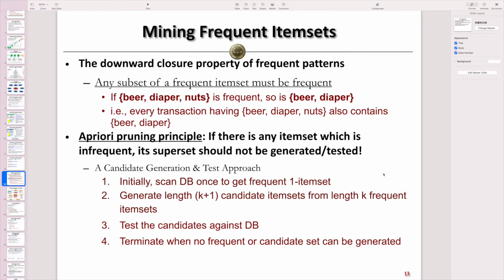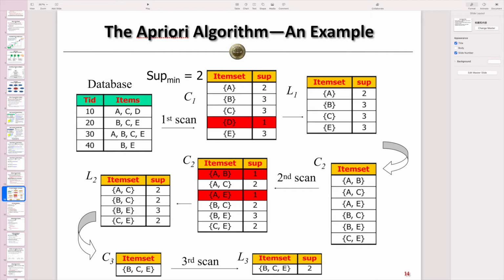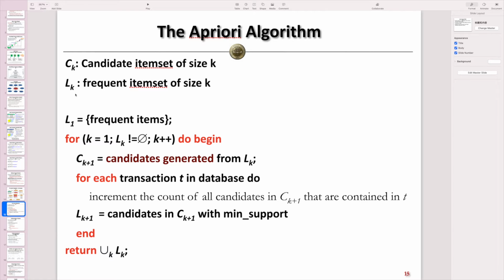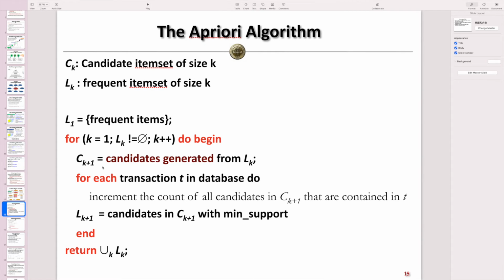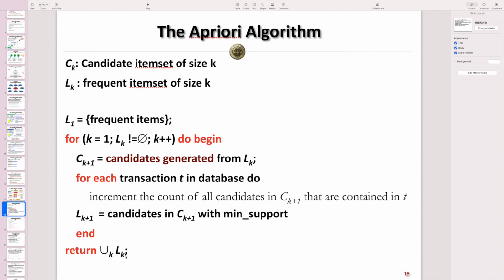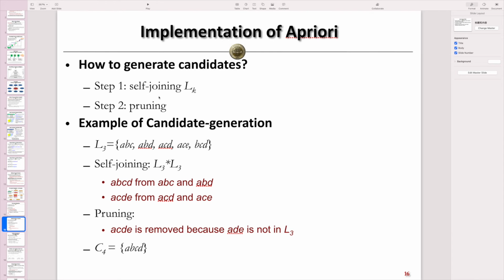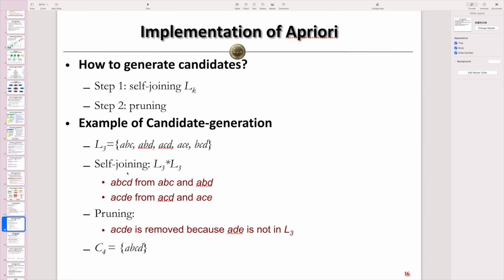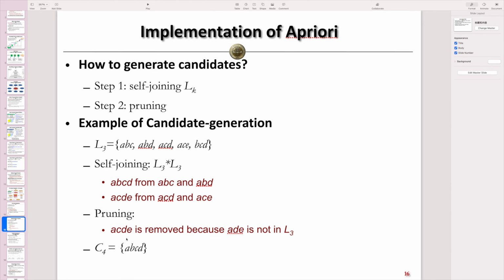Data Mining Part 7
In this video, we talks about the Apriori algorithm.